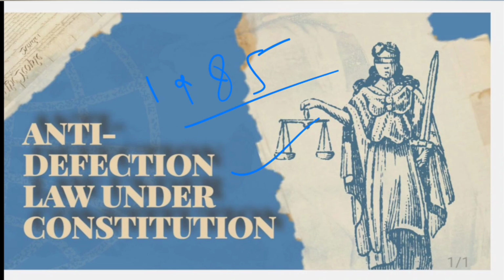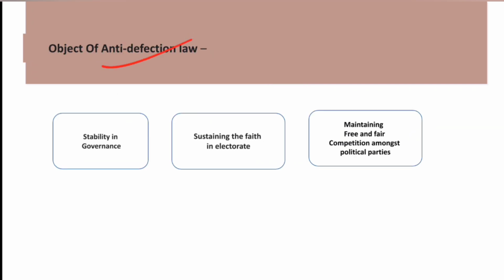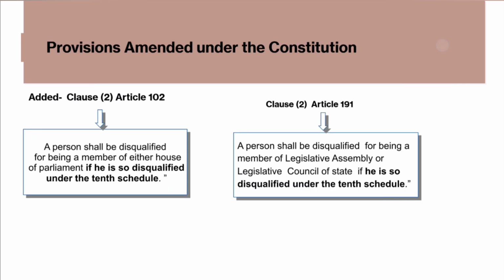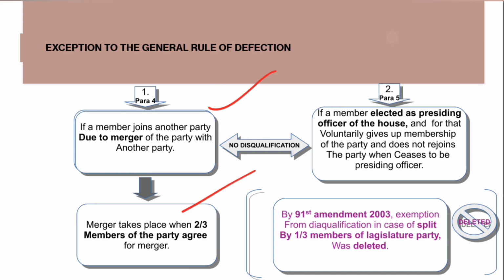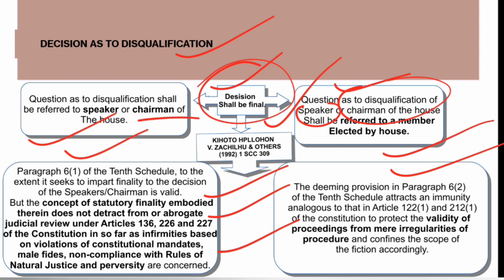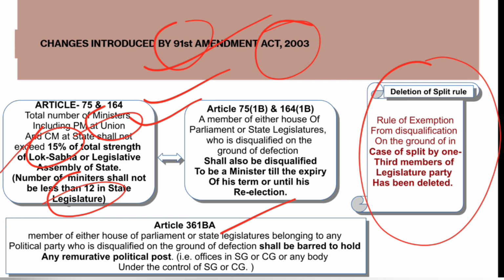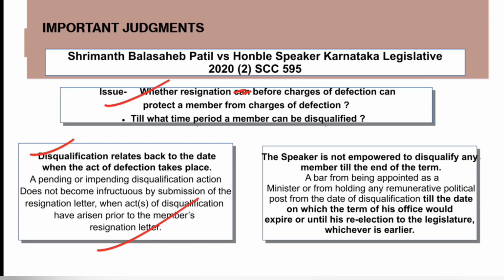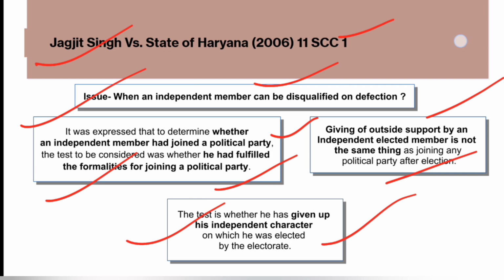Anti Defection Law under Constitution.10th Schedule. Articles 75, 102, 164, 191 with important cases